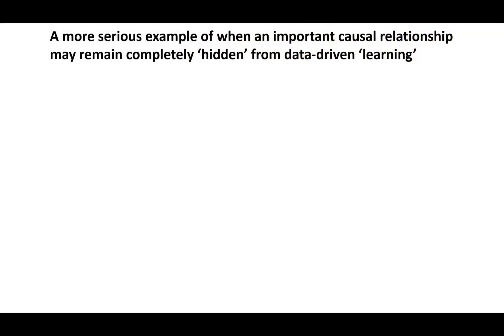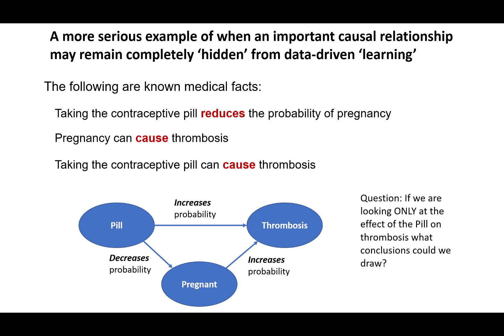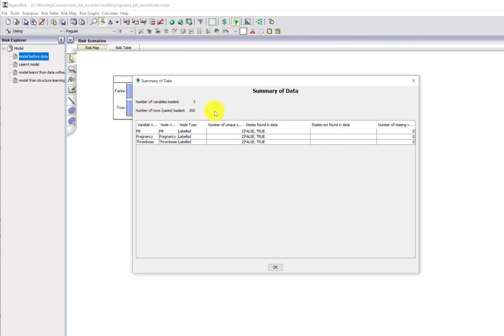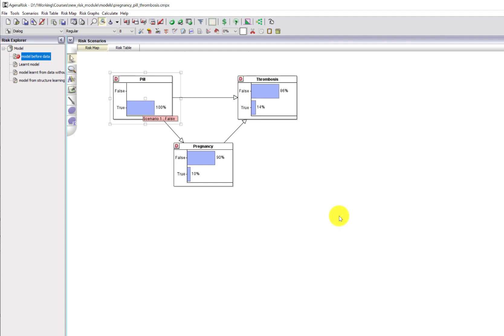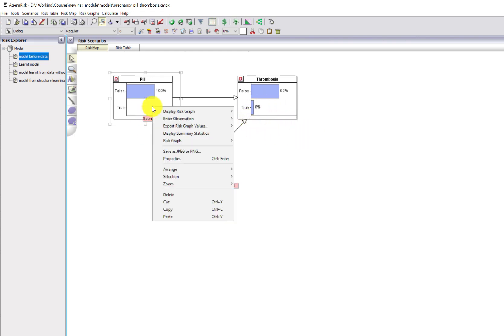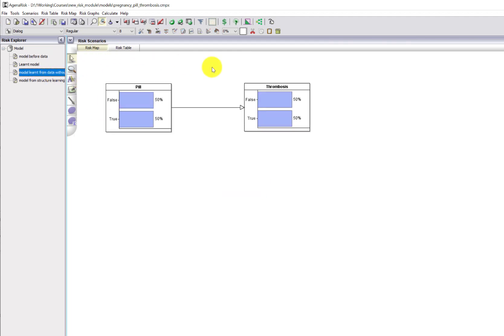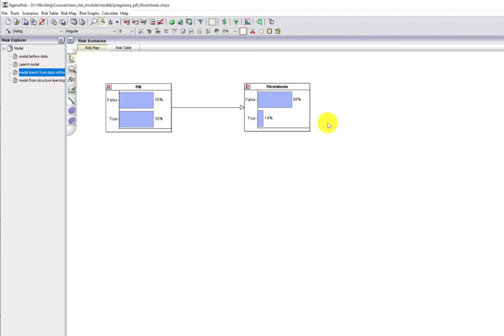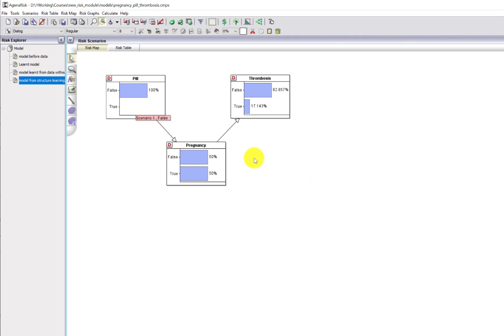Causal discovery from data: the problem with “unfaithful” structural models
While I have shown a hypothetical example of a simple causal relationship that definitely cannot be learnt from data, here I present a more serious example that demonstrates a very common real world problem where pure data driven learning will fail. We know  taking the contraceptive pill reduce the probability of pregnancy and pregnancy can cause Thrombosis. But taking the pill can cause thrombosis. Whereas in previous examples a confounding variable introduces a spurious relationship wrongly assumed to be causal, the danger here is the opposite. We might conclude from data alone that there is no relationship between taking the pill and thrombosis because of the confounding effect of pregnancy